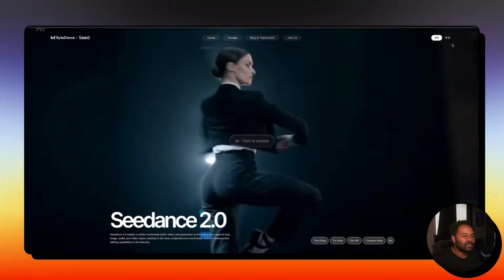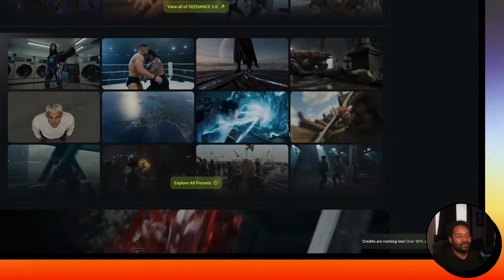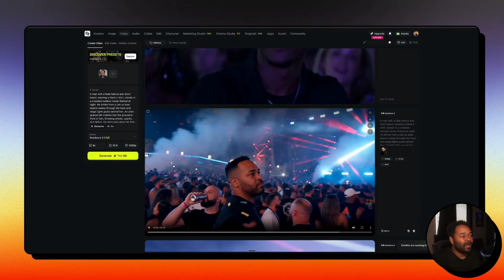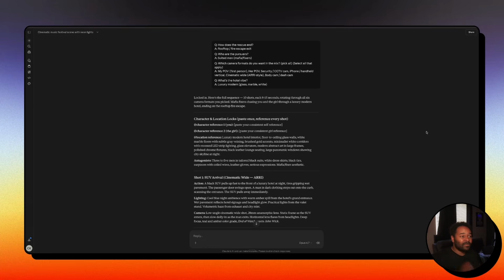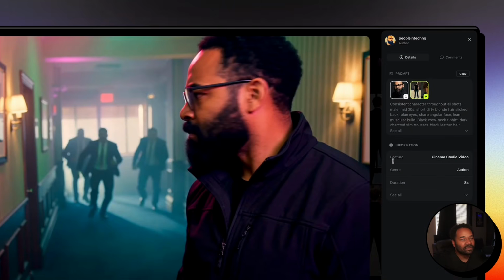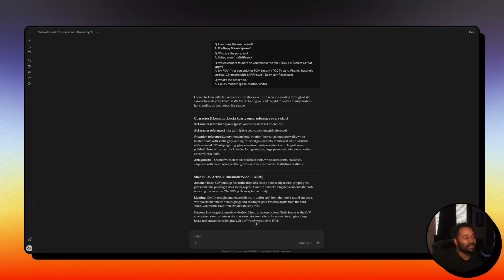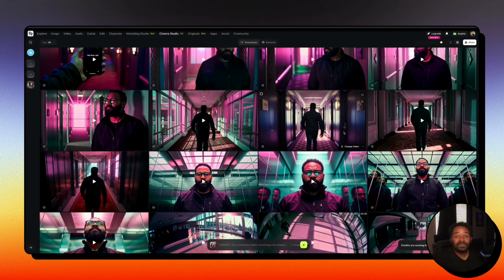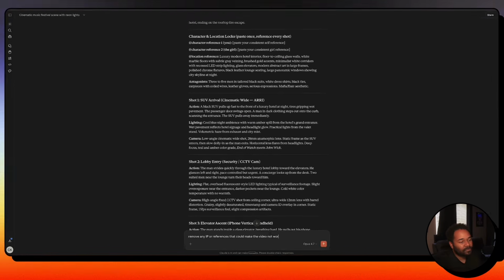Higgsfield AI Tutorial: Seedance 2.0 + Cinema Studio for Beginners (2026)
How People Are Making These INSANE AI Videos | Higgsfield + Seedance 2.0 + Cinema Studio 3.5

If you've been scrolling and wondering how creators are making cinematic AI videos that look like real film productions — fight scenes, music festival shots, full short films — this video walks you through the exact workflow. We're combining three tools that work better together than apart: Claude for planning and prompt writing, Seedance 2.0 for shot generation, and Cinema Studio 3.5 inside Higgsfield AI for direction and scene composition.

I start with the basics of Higgsfield AI for anyone completely new to the platform, then dive into Seedance 2.0 — why it's all over your feed, what makes it different from other video models, and the exact prompt formula that actually works (subject, action, environment, camera, lighting, in that order). I share the same prompts I use for my own content so you can copy-paste and start making videos today.

From there, we move into Cinema Studio 3.5, which is where you become the director. This is the layer that turns disconnected clips into a real visual story — locked-in style, planned camera angles, scene-by-scene composition. I show you how I use Claude to plan an entire scene list before I ever open Higgsfield, and how Cinema Studio takes that plan and renders it as a connected sequence instead of a pile of random clips.

I also share where most beginners get stuck (over-prompted, under-planned), why prompt structure matters more than fancy adjectives, and the workflow I personally use to go from "rough idea" to "finished short film" in an afternoon. If you want every prompt I used in this video, grab them from my free newsletter at newsletter.KingCaleb.com.